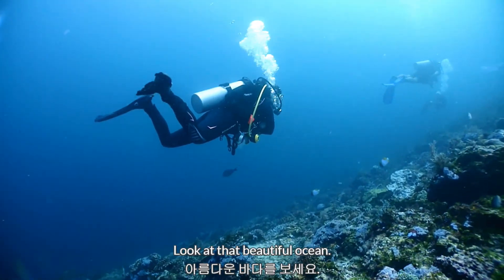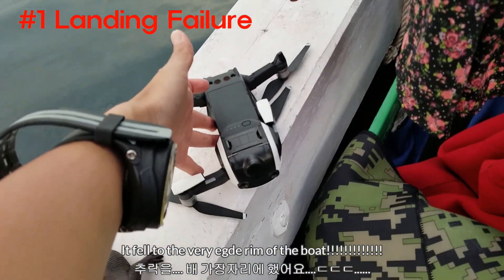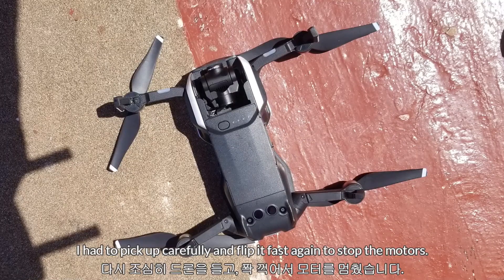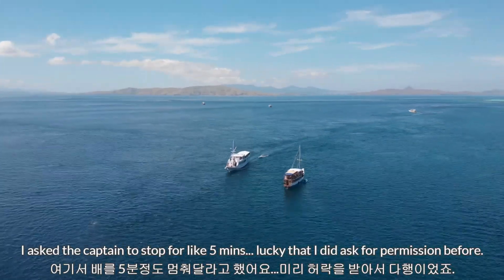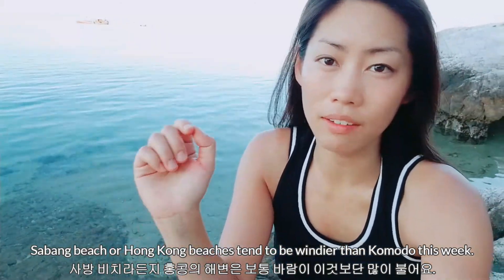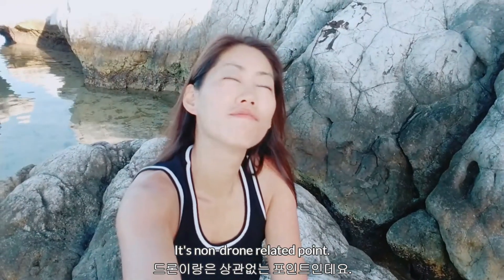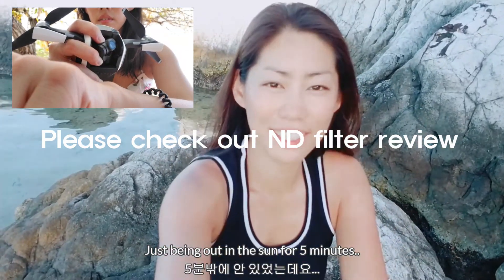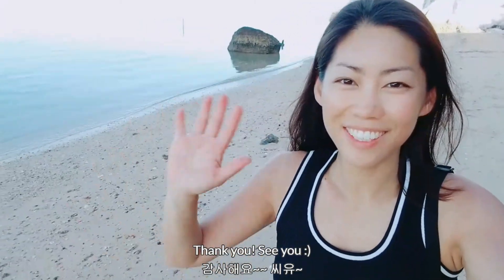FLYING DRONE FROM A BOAT: 7 Tips (보트에서 드론 비행시 7가지 팁)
7 tips on flying a drone on a boat from my recent diving trip in Indonesia. From my real experience on a liveaboard diving boat.

보트에서 드론 날릴 때 유의해야 할 7가지 포인트입니다. 다이빙 보트에서 경험한 걸 바탕으로 만들었어요 ㅎㅎ